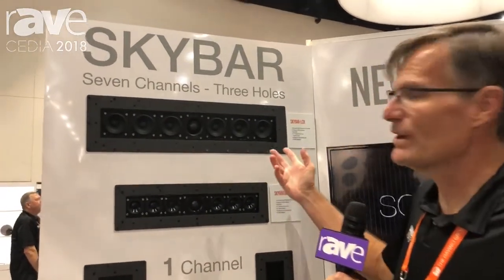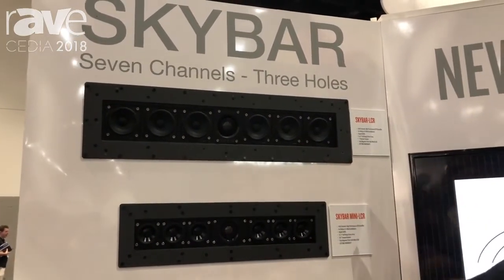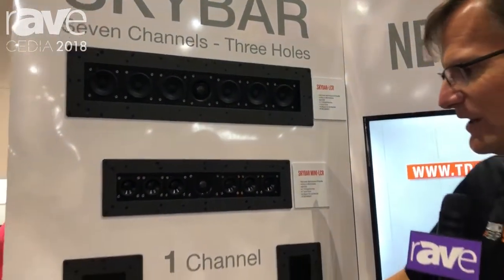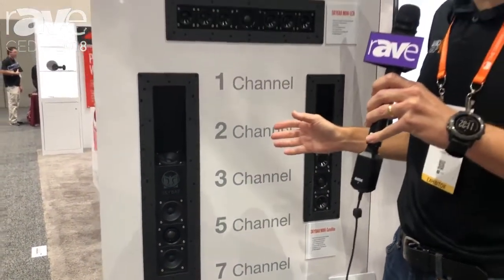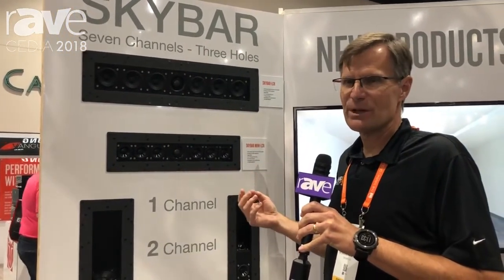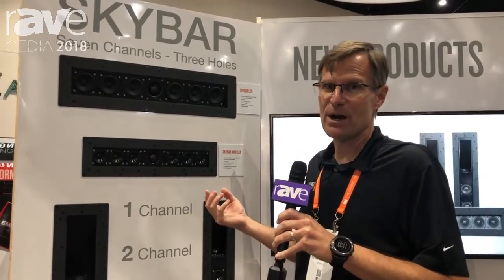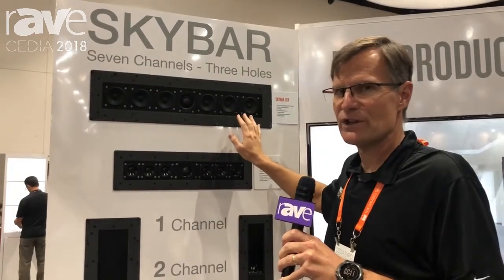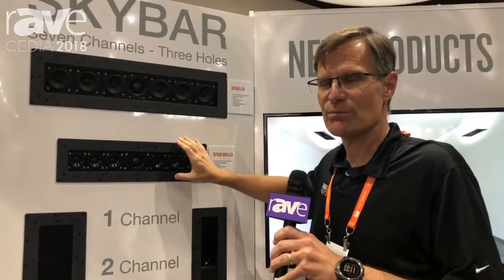SKYBAR - COMPLETE 7.1 SKYBAR™ SYSTEM - Soundbar Surround Sound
The revolutionary Skybar™ System pairs the Skybar™ LCR and Satellite speakers for an immersive 7-channel surround sound setup with only 3 discrete boxes.

In this video, Jeff Francisco, the President and CEO of The DaVinci group, introduces two innovative products, the Sky Bar LCR and the Sky Bar Mini, at the CD of 2018 event. The Sky Bar is a revolutionary product that enables users to get a full seven-point-one system with just two cabinets, including three in-ceiling speakers. The LCR handles the left, center, and right signals, while the satellite handles the side and rear reflective for the rears, providing a full seven-channel system with just three cabinets in the ceiling. This is perfect for secondary bedrooms, media rooms, and tight living spaces like condos or MDUs. The Sky Bar has the ability to function not only as separate individual channels but also as one channel in one speaker. In addition to the regular Sky Bar, the Sky Bar Mini is also available for even smaller configurations and more options. If you want to learn more about these innovative products and see more from The DaVinci Group, check out their

"@type": "VideoObject",
"name": "SKYBAR - COMPLETE 7.1 SKYBAR™ SYSTEM - Soundbar Surround Sound",
"description": "The revolutionary Skybar™ System pairs the Skybar™ LCR and Satellite speakers for an immersive 7-channel surround sound setup with only 3 discrete boxes.

"duration": "00:01:39",
"publisher": {
  "@type": "Organization",
  "name": "TDG Audio",
  "logo": {
    "@type": "ImageObject",
    "width": "1440px",
    "height": "392px"